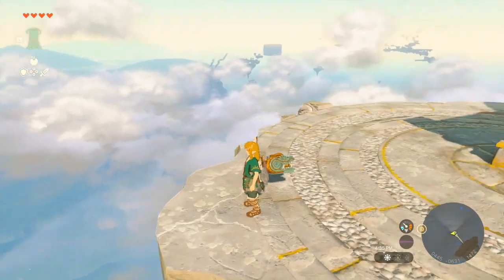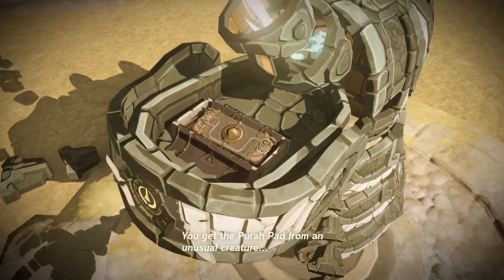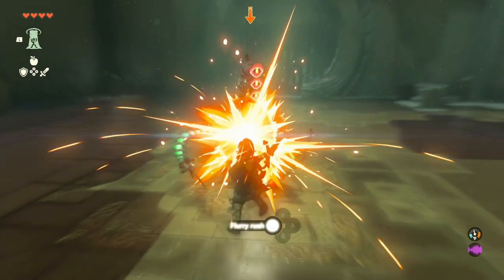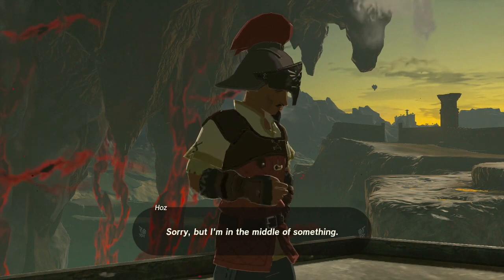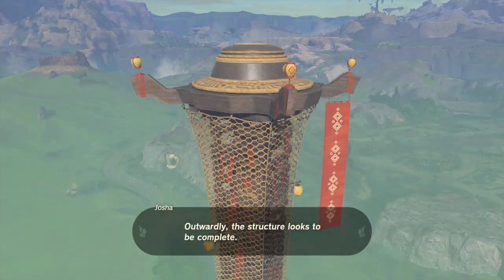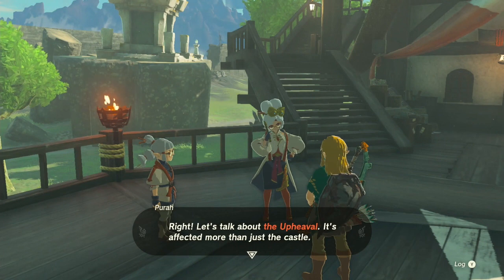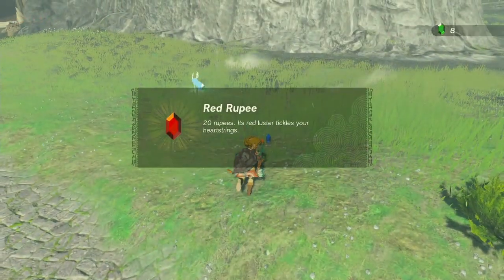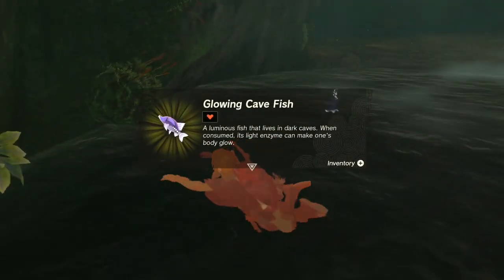Entering Hyrule - The Legend of Zelda Tears of the Kingdom Gameplay Walkthrough Part 3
After So Many Years of waiting, The Legend of Zelda: Tears of the Kingdom is Finally Here!  I can't wait to see what happens after Breath of the Wild, and I am Excited to have yet another great Zelda game to explore!  With Brand new abilities and new lands in the Sky.

Explore the Vast Land - And Skies - of Hyrule
An epic adventure awaits in the Legend of Zelda: Tears of the Kingdom game, only on the Nintendo Switch system.  In this sequel to the Legend of Zelda: Breath of the Wild game, you’ll decide your own path through the sprawling landscapes of Hyrule and the mysterious islands floating in the vast skies above. Can you harness the power of Link’s new abilities to fight back against the malevolent forces that threaten the kingdom?

I fall down to the Kingdom of Hyrule and make my way to the Castle which has been raised up in the air.  I meet up with Purah at Lookout Landing and She gives me the Paraglider.  I use it to unlock the first Skyview Tower.  I then  start the journey to the Rito Village

Shrines Completed
Kyononis Shrine

Developer: Nintendo EPD
Publisher: Nintendo
Platforms: Nintendo Switch
Release Date: May 12, 2023